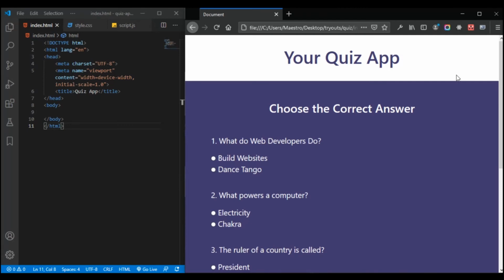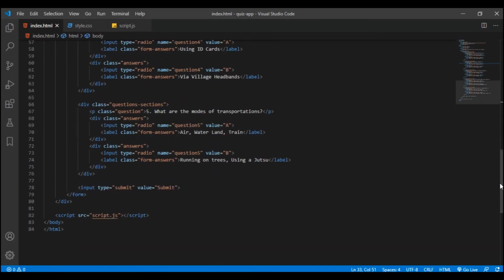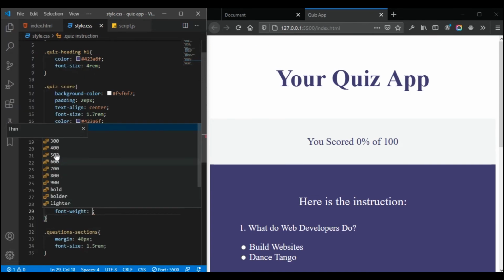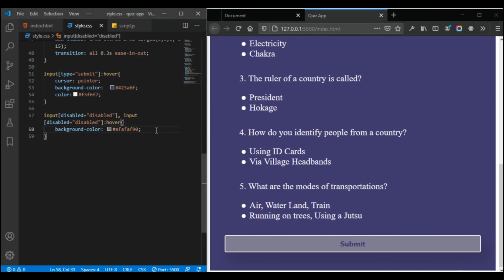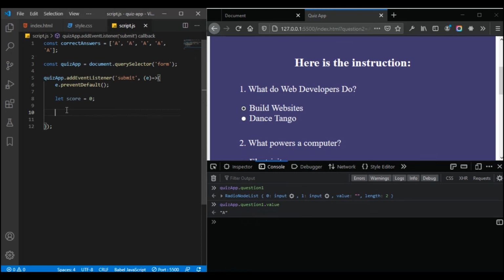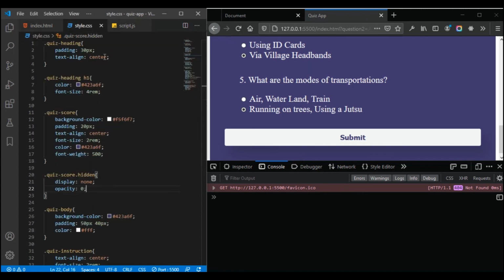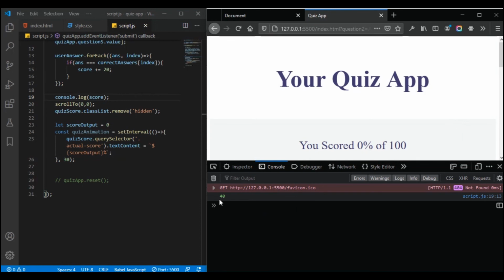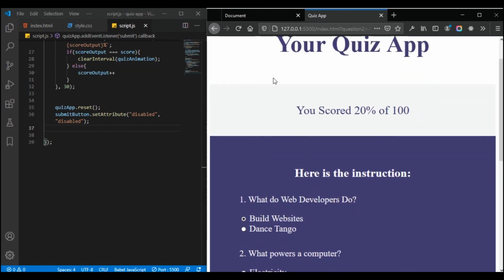4. Building Interactive Quiz App - Learn HTML, CSS, JS The Practical Way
In this Video, We Will learn to build an interactive Quiz Application with score animation using HTML, CSS, and JS.